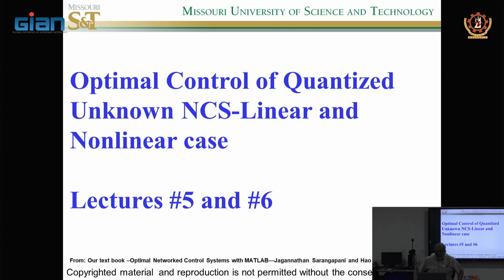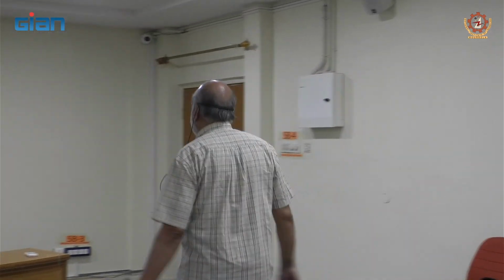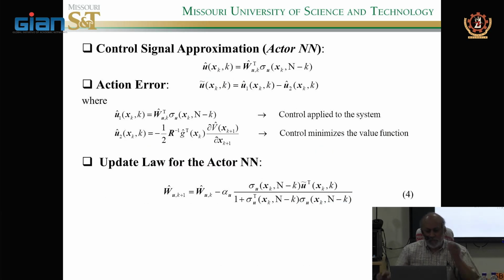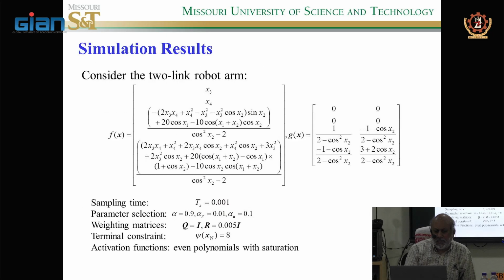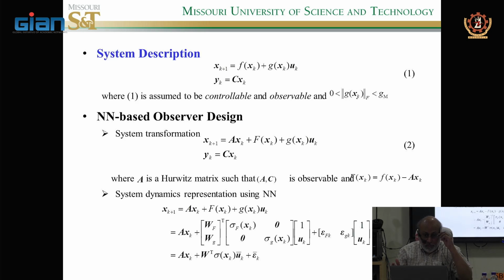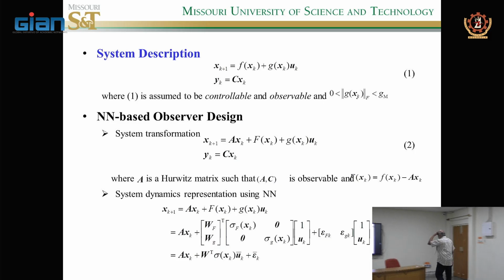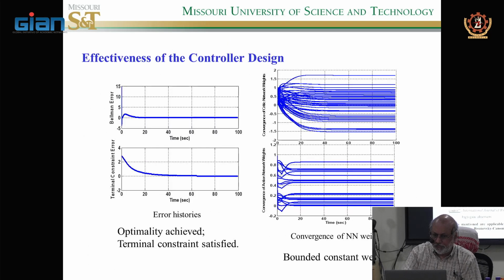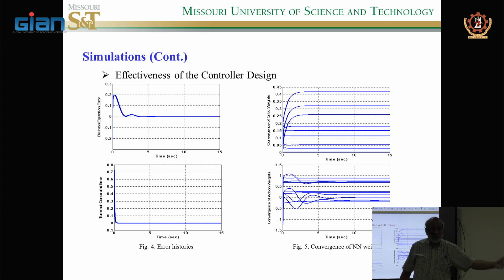L08 Optimal Control of Unknown Quantized Network Control Systems: For Nonlinear Systems